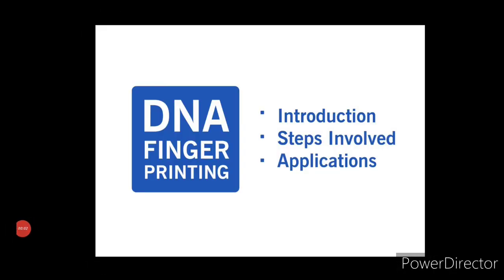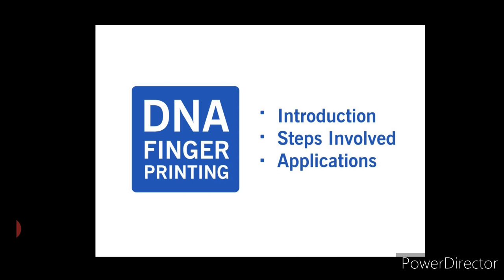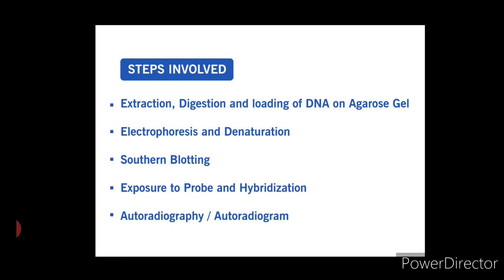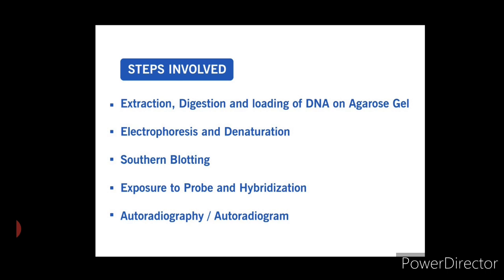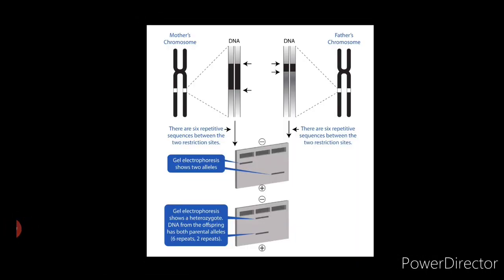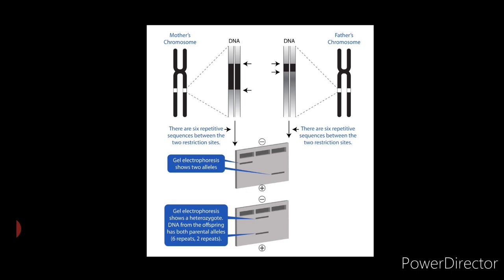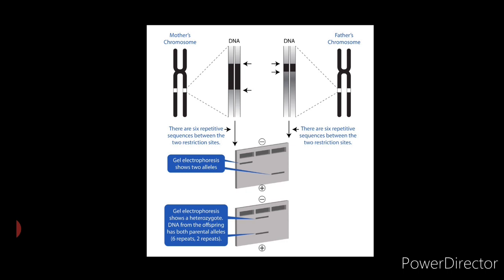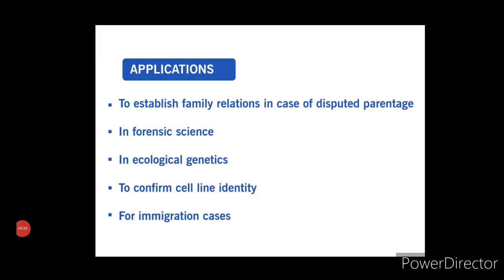DNA Fingerprinting (DNA Typing) Technique:- Introduction, steps involved and Applications.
This video talks about DNA Fingerprinting  technique which is also called as DNA Typing. This video describes the following points of DNA fingerprinting technique namely,
1) Introduction
2) Steps involved
3) Applications

But Before going in to the details of DNA Fingerprinting  technique, I want you all to understand some topics first namely,

Please go through it. It will help you to understand the topic better.

Salil Nayak.